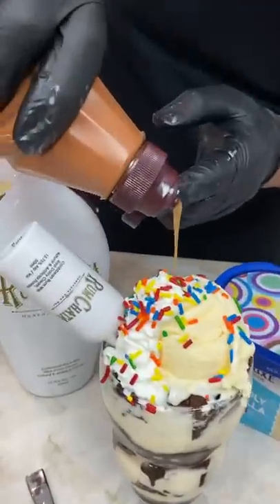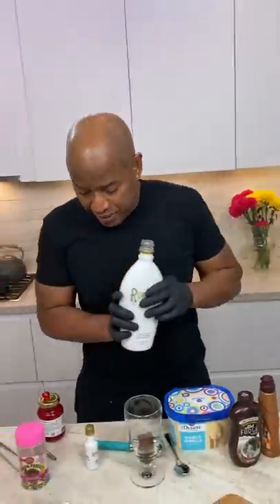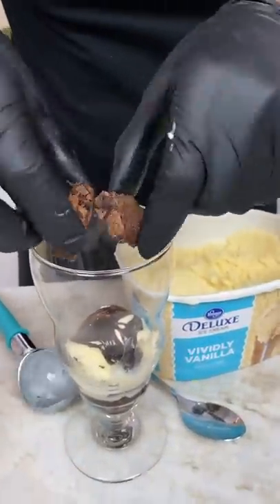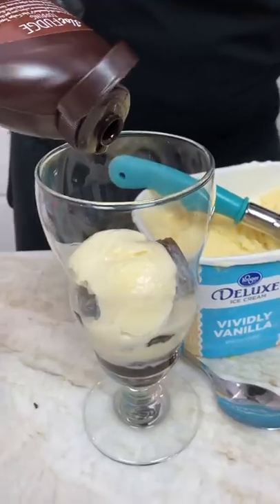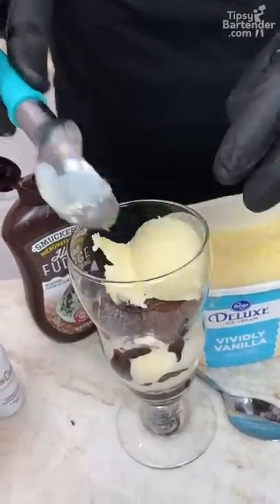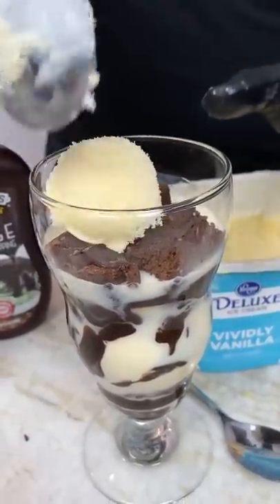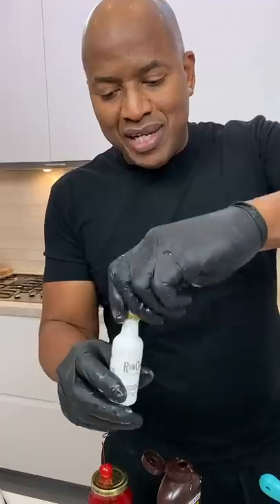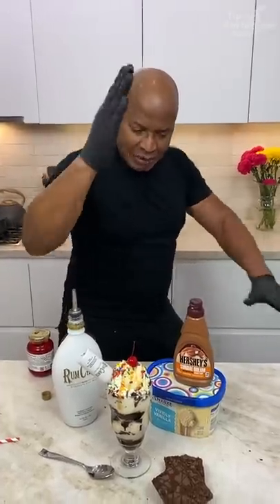Boozy Rum Chata Chocolate Sundae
BOOZY RUMCHATA CHOCOLATE SUNDAE 🍦
RumChata
Brownie
Vanilla Ice Cream
Hot Chocolate Fudge
Caramel Syrup
Sprinkles
Mini RumChata